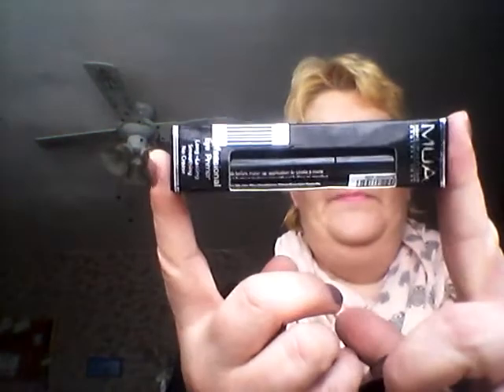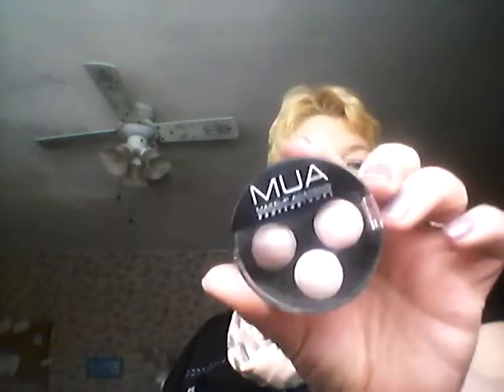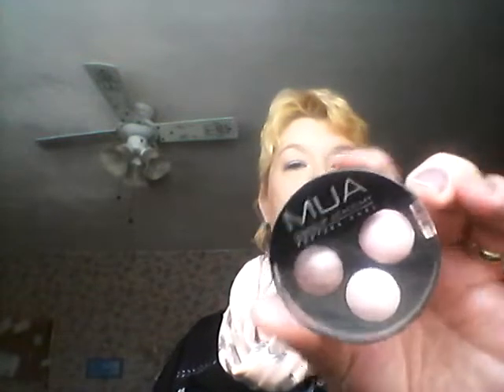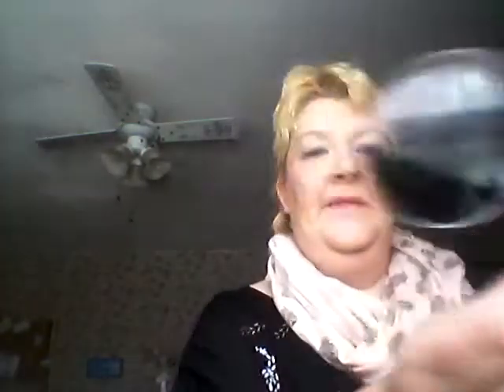March giveaway no 2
So  here it is guys giveaway number 2,  two of my fave eye products. Good luck x x x